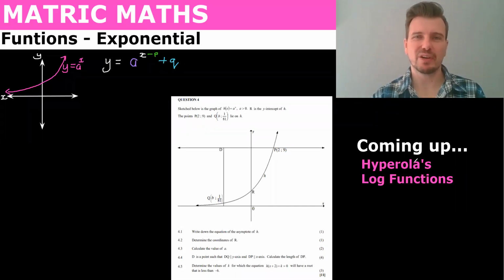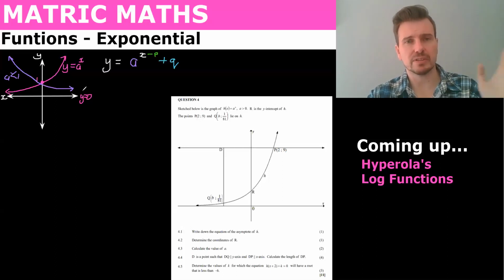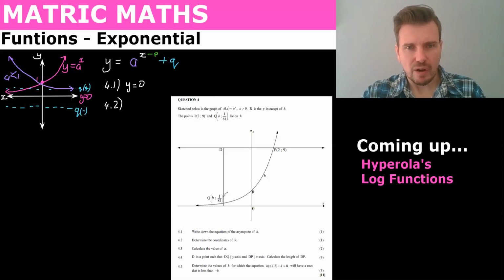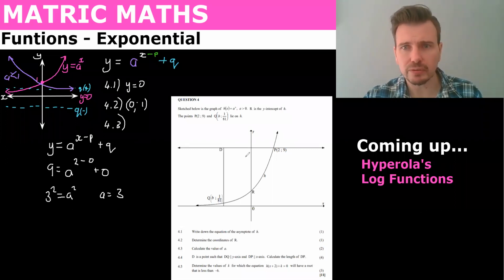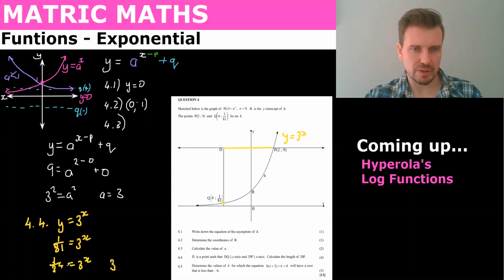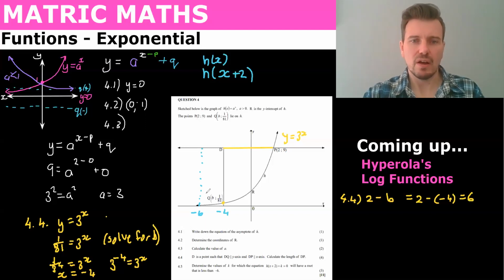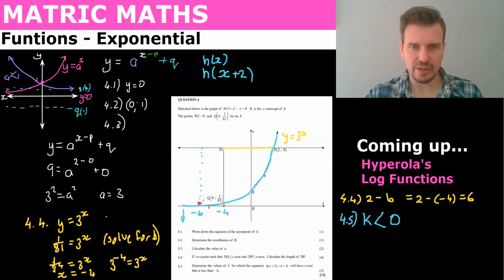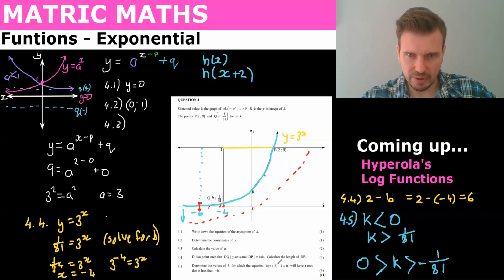Matric Maths Revision - Exponential Functions | Asymptotes & Intercepts | Ace Your Exams!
🎯 What’s in this video (Grade 12 CAPS | Paper 1):
All you need on Exponential Functions for Matric: reading the equation, finding intercepts, identifying the horizontal asymptote, sketching with shifts/reflections, and linking to logs. We also practise exam-style questions and avoid common traps (wrong base, mixing up p and q). Perfect for NSC/DBE & IEB learners in South Africa. 🚀

Exponential: y = a^(x-p)+q where q is the horizontal asymptote. The standard exponential graph cuts the y-axis at 1.

👨‍🏫 About the teacher:
Nick Hiltermann holds a BSc (UCT) in Genetics, Microbiology, Biochemistry and a BCom in Information Systems & Marketing, with electives in Accounting, Economics, Maths (financial & scientific), Physics, Chemistry. He has tutored Level 1 → A Levels (Cambridge syllabus).
🏆 Rated the #1 maths & science tutor in South Africa by First Tutors.